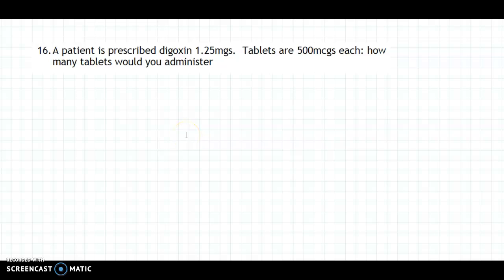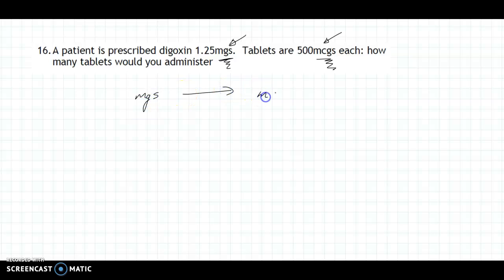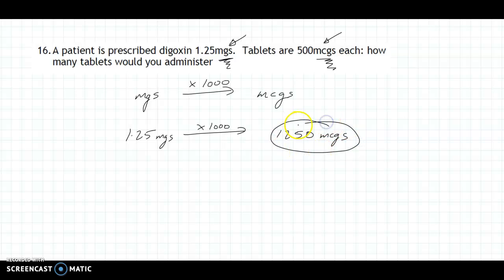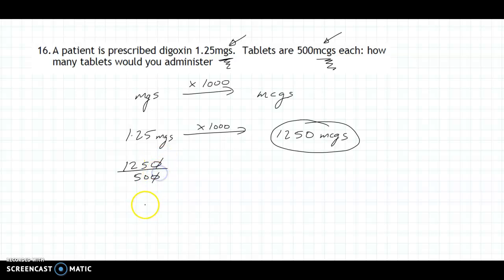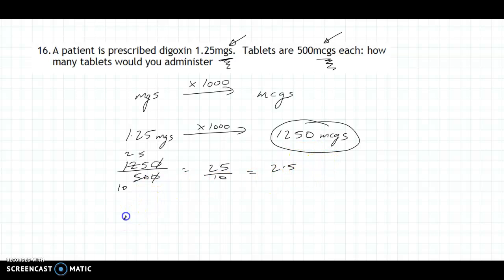Q16 Drug Calc Practice Year 2 General Nursing LYIT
A patient is prescribed digoxin 1.25mgs. Tablets are 500mcgs each: how many tablets would you administer